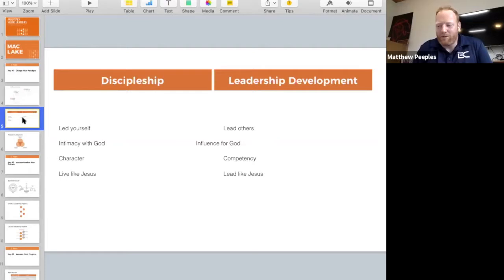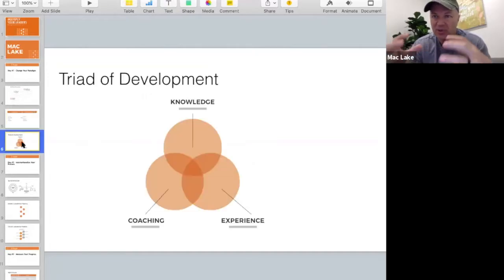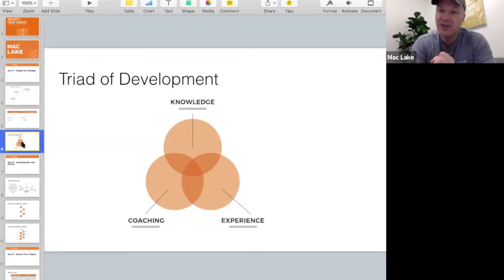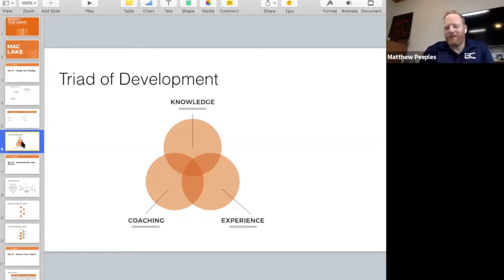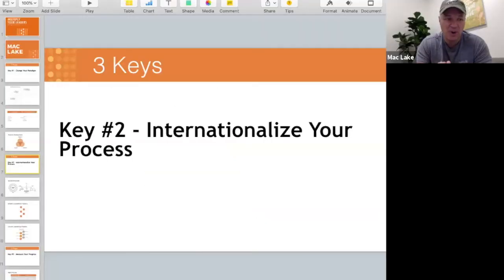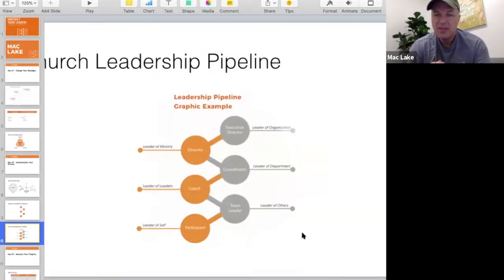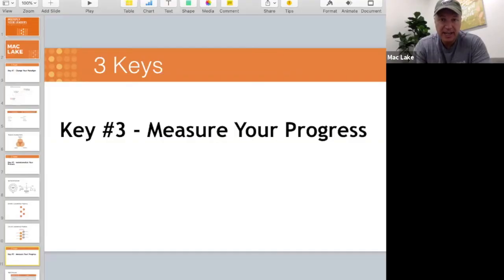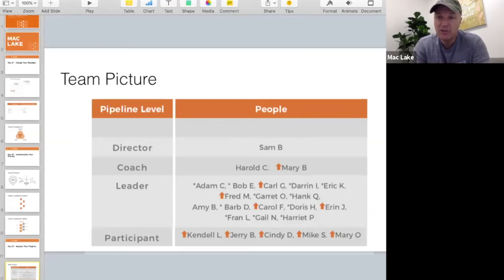3 Keys to Developing Leaders from Within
Are you tired of waiting for leaders to come out to your church? What if they are already there, they are just waiting to be developed? Join us as Mac Lake shares 3 keys to training leaders from within.

Facebook & Instagram @thekairosnetwork